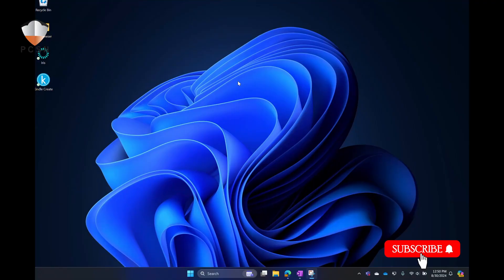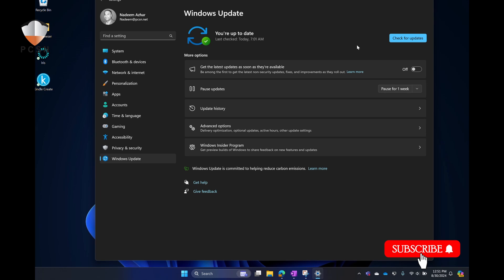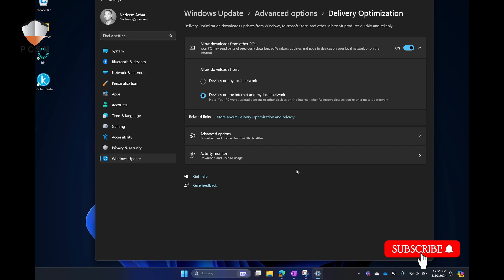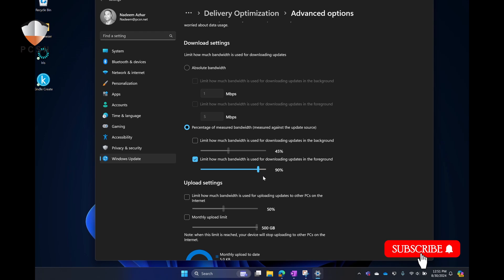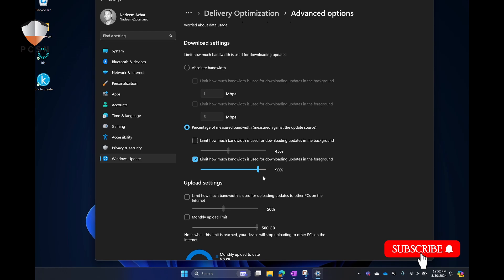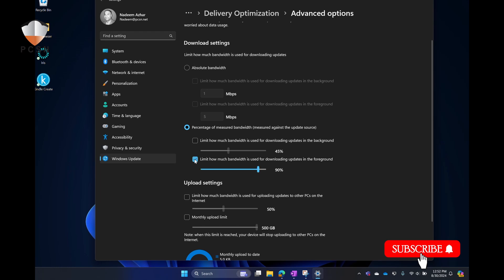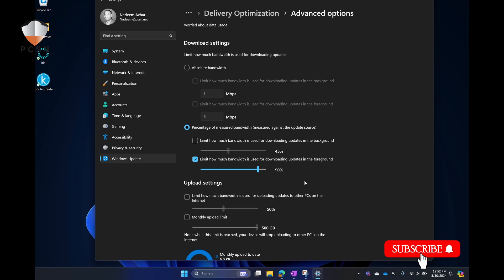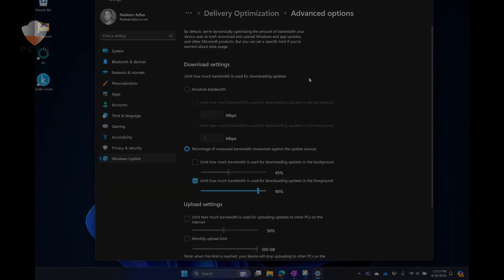Speed up windows updates when manually applying updates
Let's face it, when you're manually trying to apply Windows updates, you want them to be fast! But why are Windows update always so slow? Well here's why and how you can fix it. 🪟